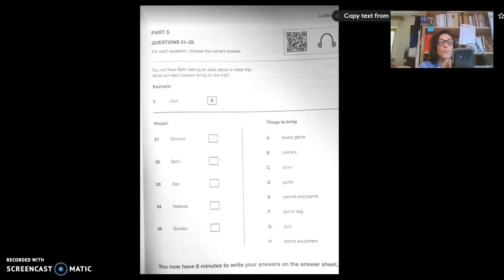The QR code for listening practice